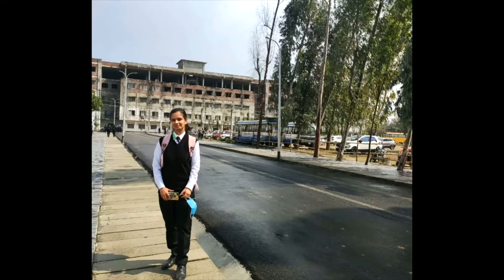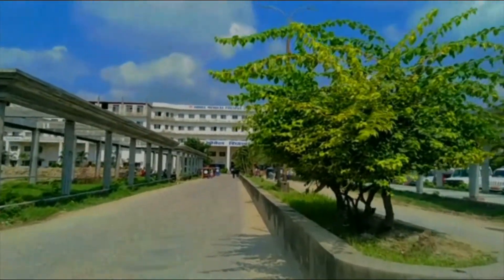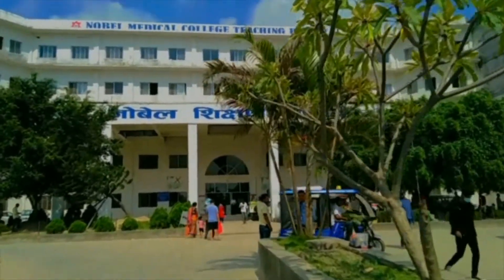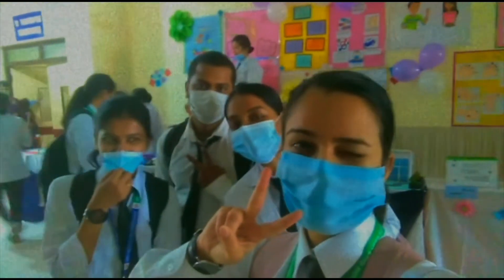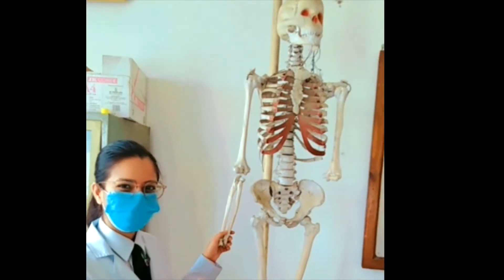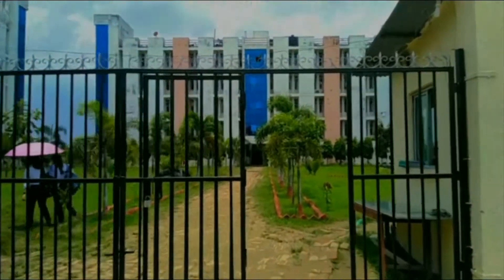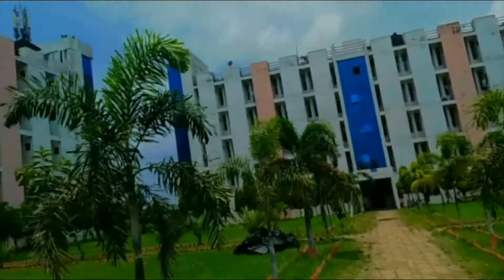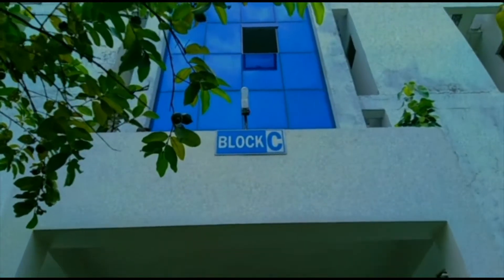A SHORT TOUR OF NOBEL MEDICAL COLLEGE TEACHING HOSPITAL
This is a short tour of my medical college : Nobel Medical College Teaching Hospital; kanchanbari-4 ,Biratnagar ,Morang ,Nepal. keep supporting and loving.